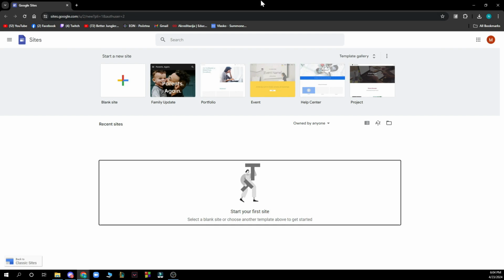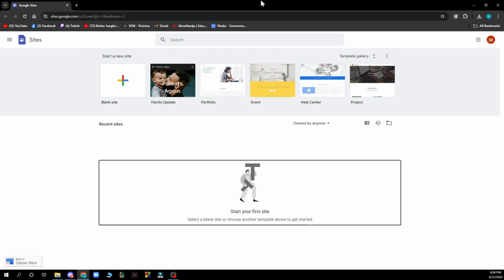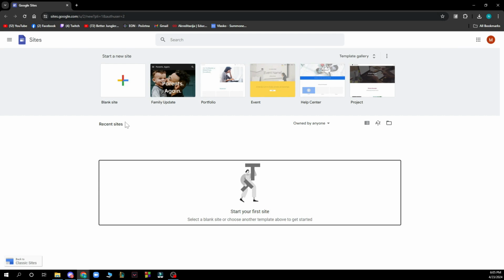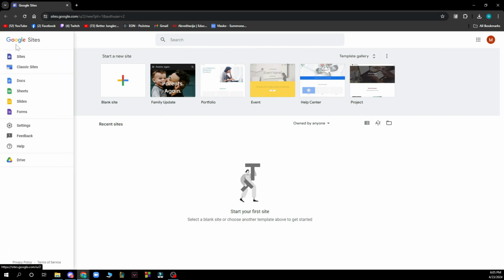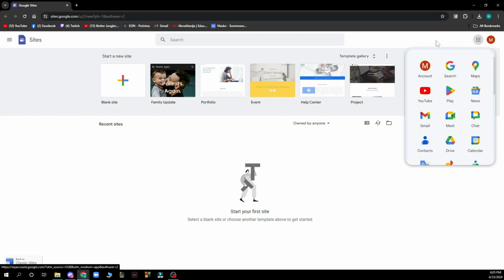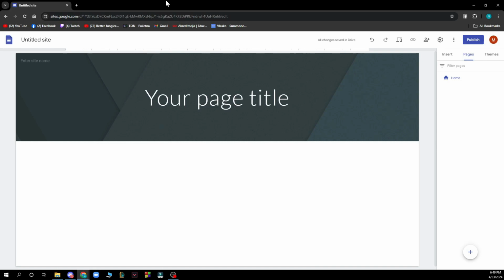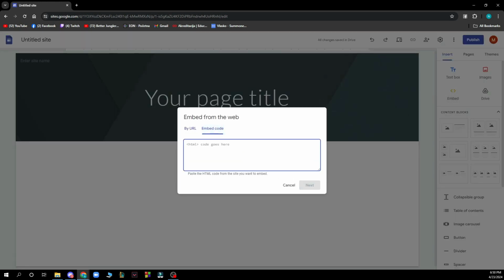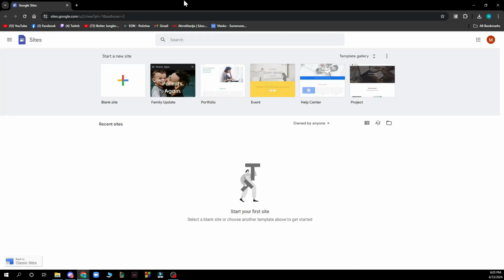How To Add Games in Google Sites (Quick Tutorial)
In this video I will show you How To Add Games in Google Sites. It would be good if you watch the video until the end so that you don't miss important steps.